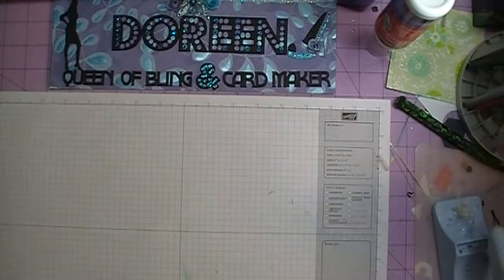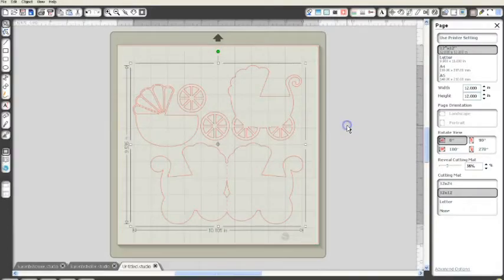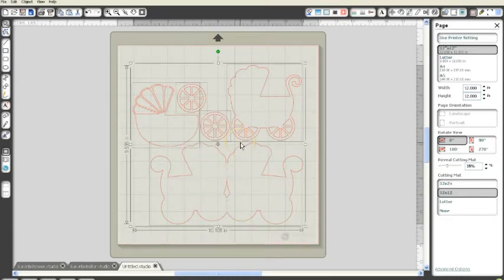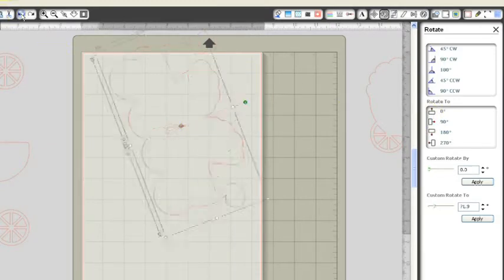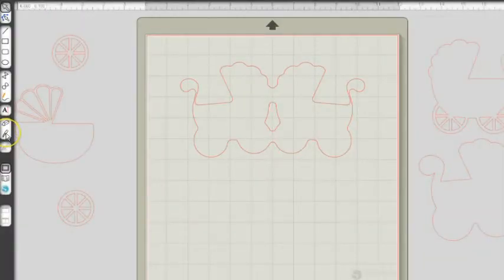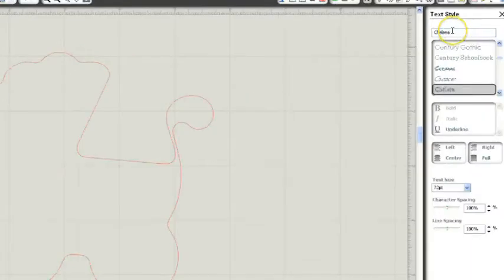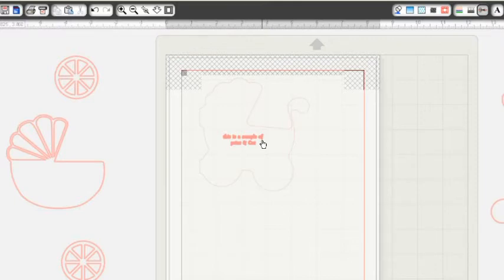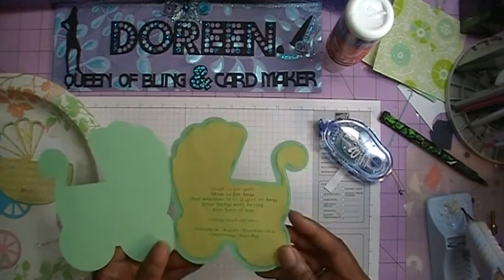Baby Shower Gift Pt 1 The Card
This is going to be a 5 part series of a baby shower gift I made for a co-worker's daughter.  Part 1 is the card.  Parts 2-4  will be items I am including with the gift.  Part 5 will be the actual gift.  TFW